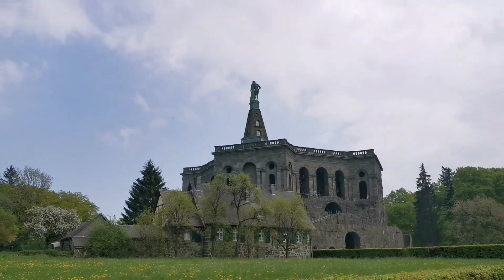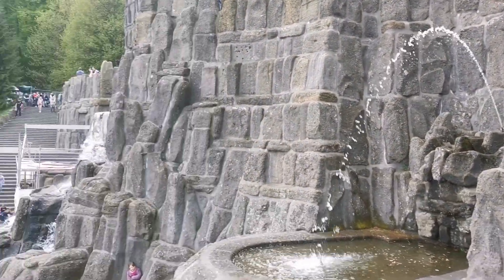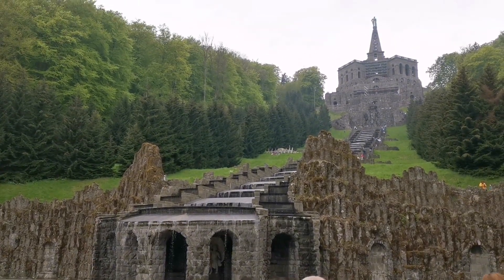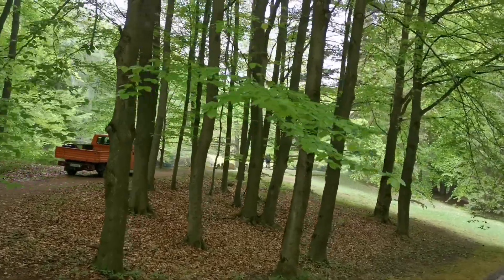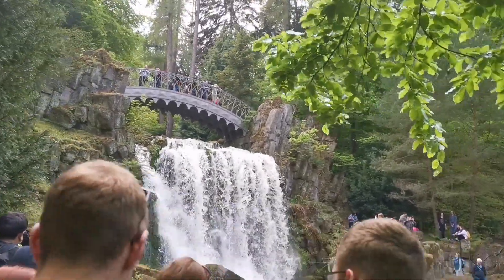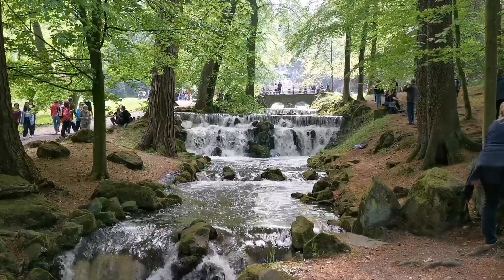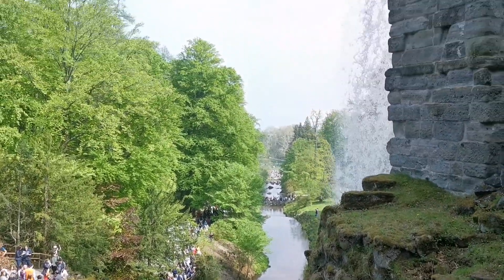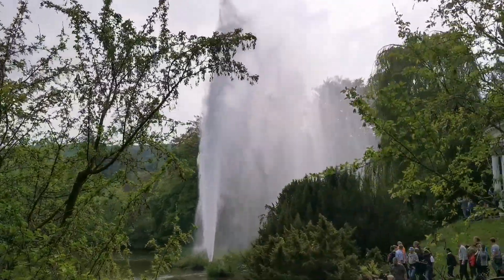Wasserspiele 2019 at the UNESCO World heritage site Bergpark Wilhelmshöhe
On other note it's also 5 years since I launched my main YouTube channel so this is the celebration! Enjoy!